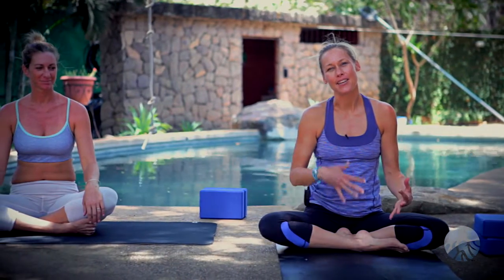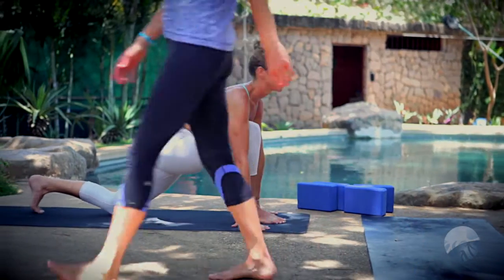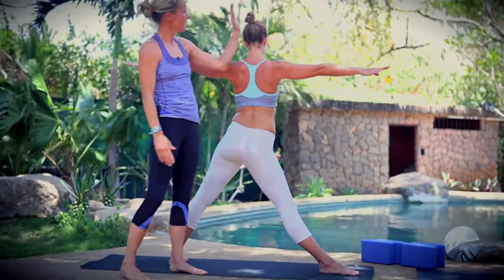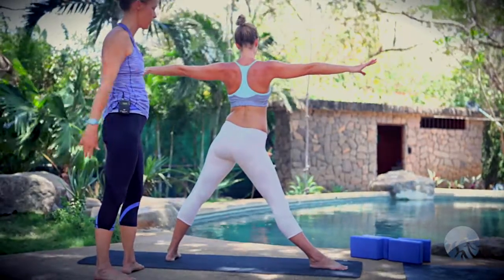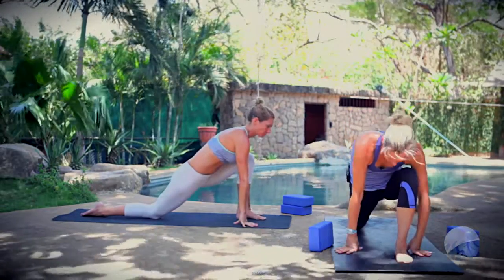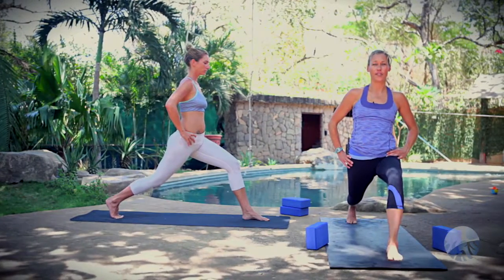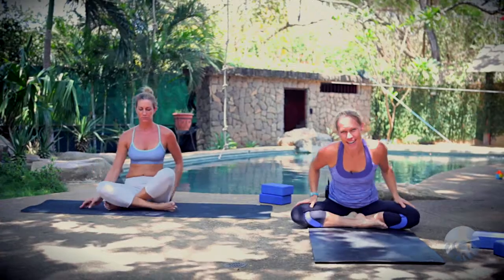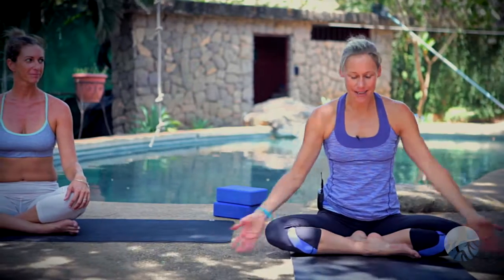Standing Postures Yoga Tutorial - Intro to Yoga Series - Five Parks Yoga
This 30 minute yoga tutorial is a part of the "intro to yoga" series. Yoga Postures addressed are low lunge, crescent lunge, triangle pose and extended side angle. Variations and modifications are included. Even if you have a regular yoga practice, it can never hurt to re-visit proper alignment in these poses! Let us know if this class helped your practice!